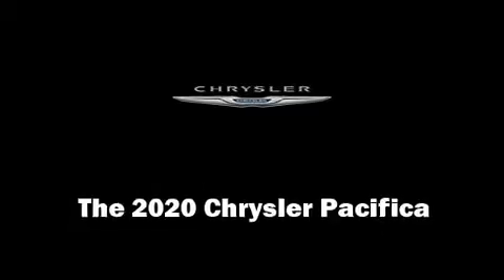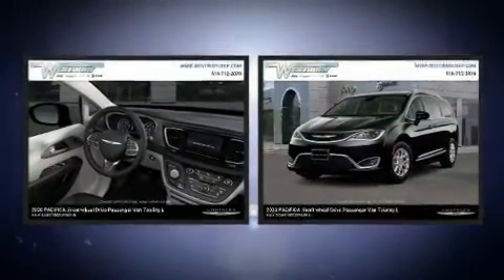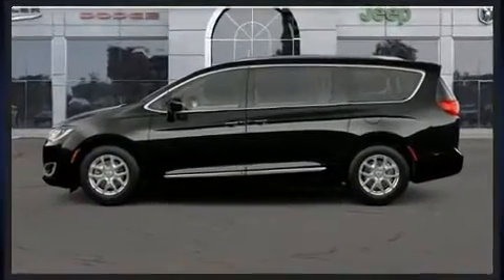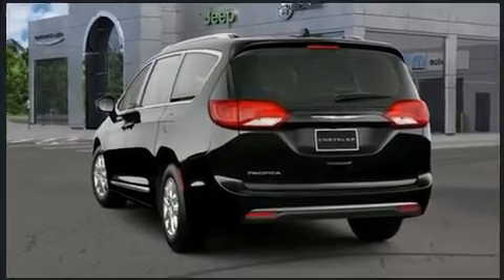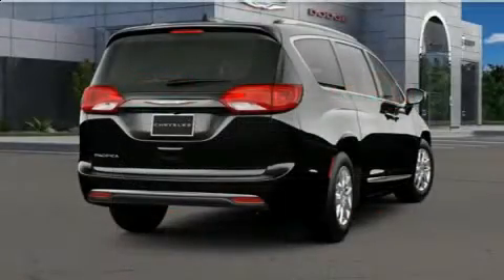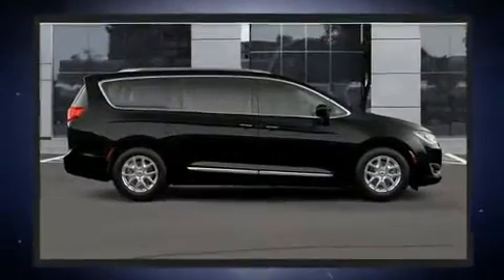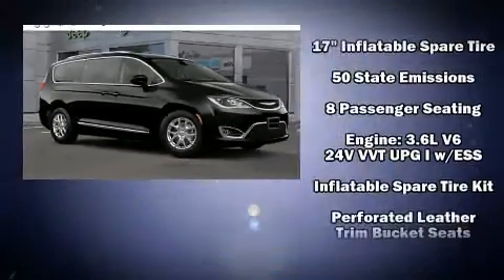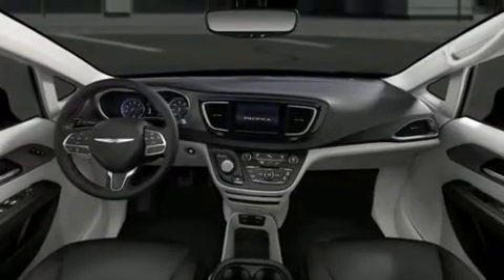2020 Chrysler Pacifica TOURING L in Jericho, NY 11753-1004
You can expect a lot from the 2020 Chrysler Pacifica. This 8 passenger van leads among competitors in its segment. Under the hood you'll find a 6 cylinder engine with more than 270 horsepower, and for added security, dynamic Stability Control supplements the drivetrain. Chrysler prioritized fit and finish as evidenced by: leather upholstery, a blind spot monitoring system, a power liftgate, cruise control, an overhead console, a roof rack, and seat memory. Storage solutions are integrated throughout the interior, demonstrating thoughtful attention to detail. Chrysler also prioritized safety and security by including: dual front impact airbags, front side impact airbags, traction control, brake assist, a panic alarm, and 4 wheel disc brakes with ABS. You'll never lose visibility with rain sensing wipers, which activate automatically when the drops start to fall. Our aim is to provide our customers with the best prices and service at all times. Please don't hesitate to give us a call.